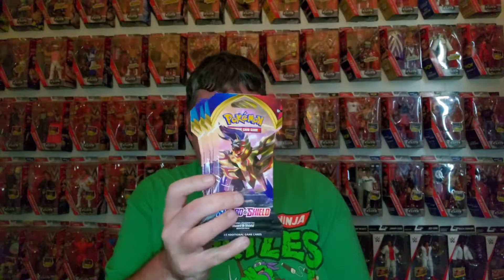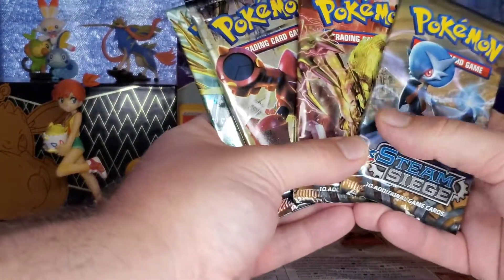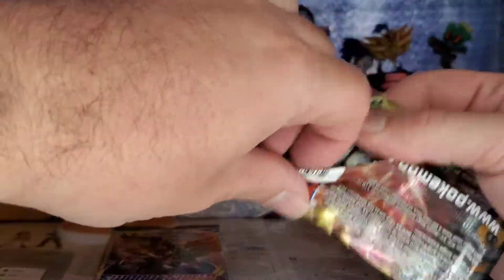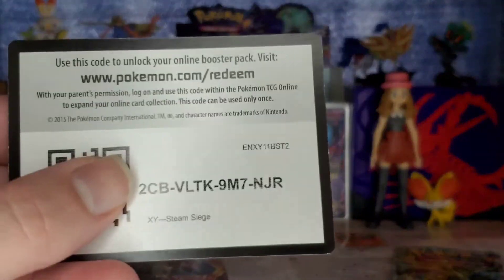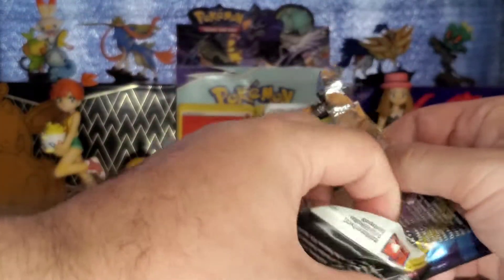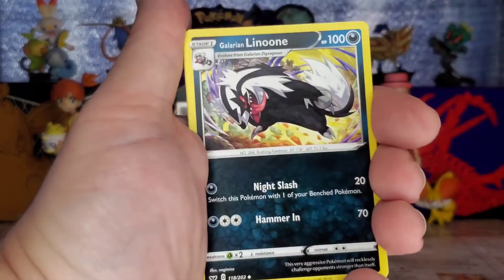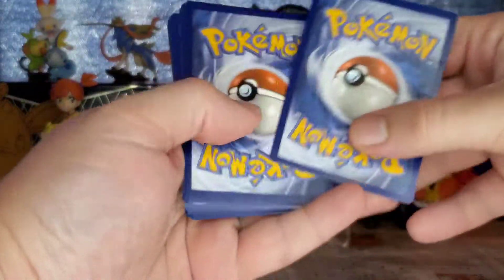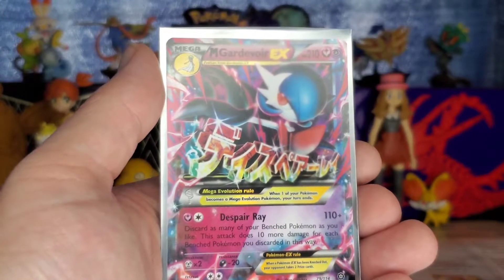AWESOME EX PULL! Opening Steam Siege Checklane and Sword & Shield Base Sleeved Blister Packs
Regardless of the pulls, it's always nice to find more Pokemon TCG products to open up in videos.  Just something to hold me over until Evolving Skies drops next week.
Video graphics and music used for intro, VS screen, and outro are from Videvo, and edited on InShot.  Intro music is called No Matter Where You Go, and outro music is called Punk'd.
1st track:
2nd track (used in VS graphic):
Dragon Boss Fight by David Fesliyan